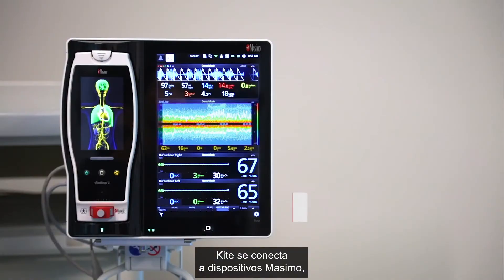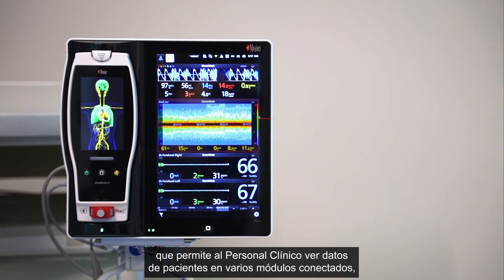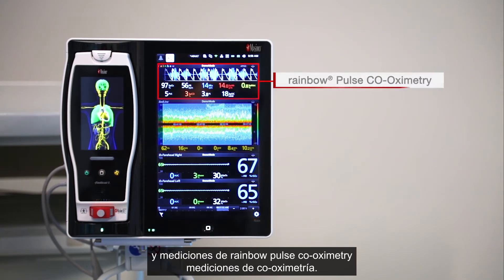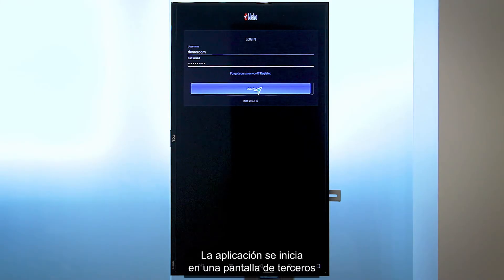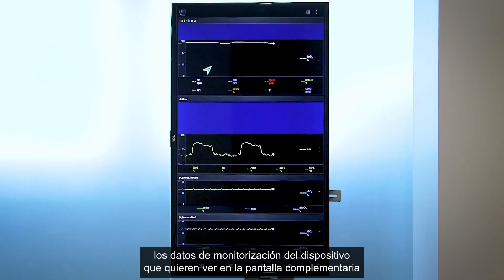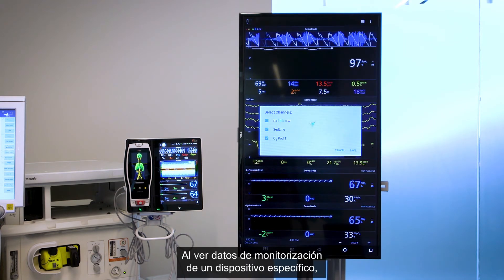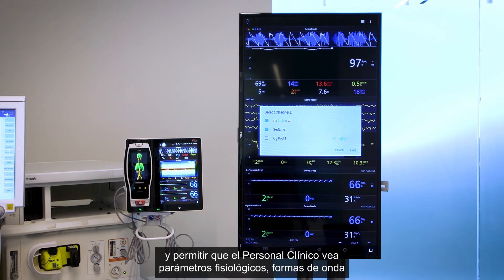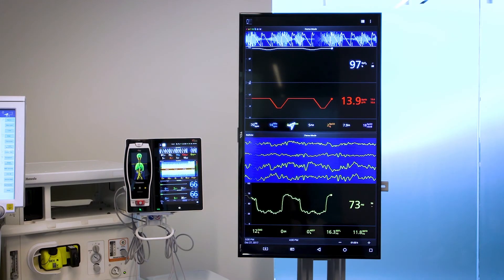Guía de uso: Amplíe la visibilidad de datos de pacientes con pantalla complementaria Kite®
En este video, se proporciona una descripción general de la pantalla complementaria Kite.

Kite permite a los médicos ver los datos donde, cuando y como los necesiten. Al proporcionar una visualización complementaria y personalizable de los datos de los pacientes en monitores Masimo seleccionados, Kite se integra en la infraestructura existente del hospital en la que una pantalla complementaria puede ser útil, como quirófanos o salas de cirugía cardíaca. Al conectar Kite al centro de conectividad y monitorización de pacientes Root®, varios médicos pueden ver fácilmente una variedad de datos clave de los pacientes en una sola pantalla.